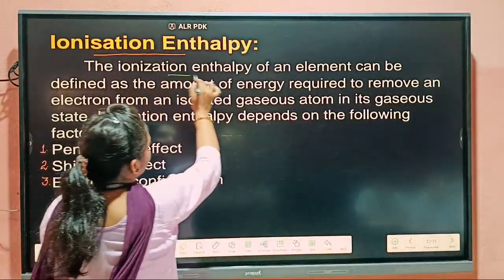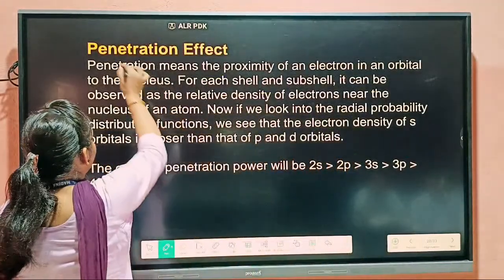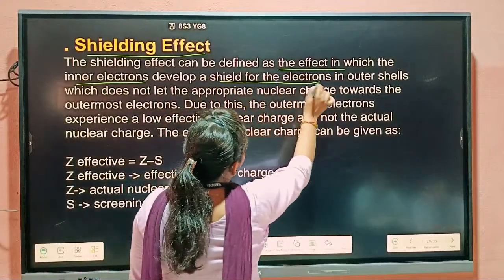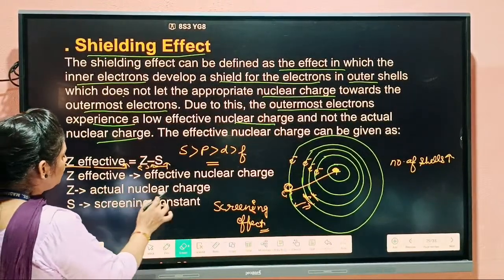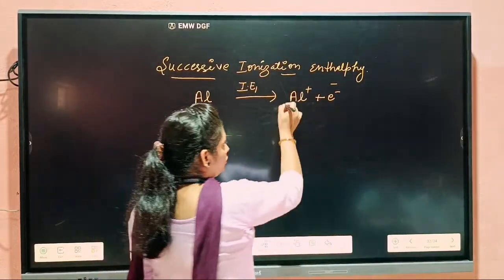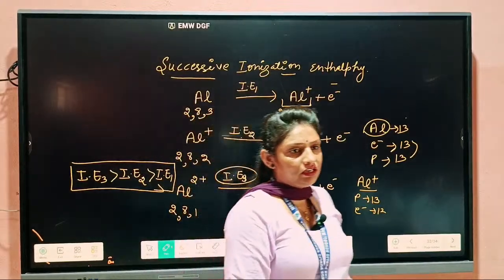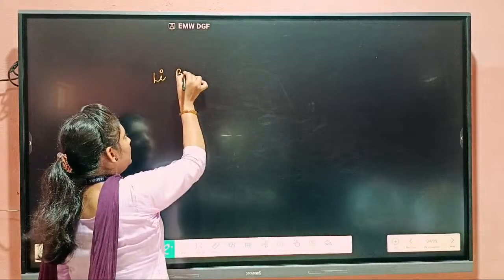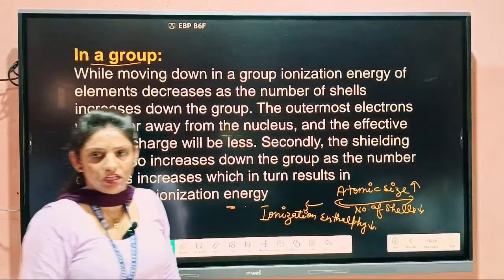Questions Based on Ionization Enthalpy | Class 11 Chemistry Chapter 3 - Classification of Elements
Questions Based on Ionization Enthalpy | Class 11 Chemistry Chapter 3 - Classification of Elements (Part 7)
Questions Based on Ionization Enthalpy | Class 11 Chemistry Chapter 3 - Classification of Elements (Part - 8)

✔️ Class: 11th
✔️ Subject: Chemistry
✔️ Chapter: Classification of Elements & Periodicity In Properties (Chapter 3)
✔️ Topic Name: Electron Gain Enthalpy
✔️ Topics Covered In This Video: In this video dives into Chapter 3, exploring the Classification of Elements & Periodicity in Properties. Get ready to unravel the secrets of the periodic table!
 Electron Gain Enthalpy
Website Overview
Why study from MDS?
MDS is an online education platform that helps gives you CBSE | NCERT curriculum-based full courses free from Kindergarten to Class 12th so that you can perform well in any and all exams you give in your academic career.